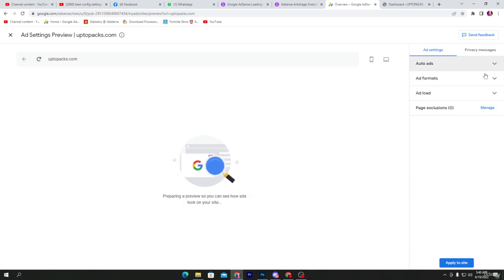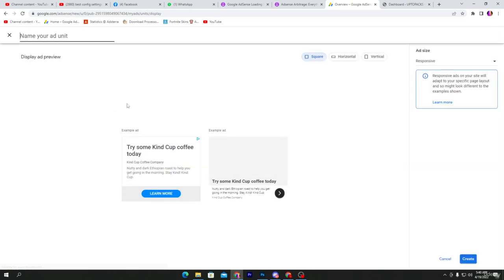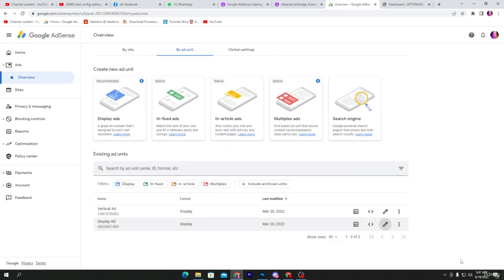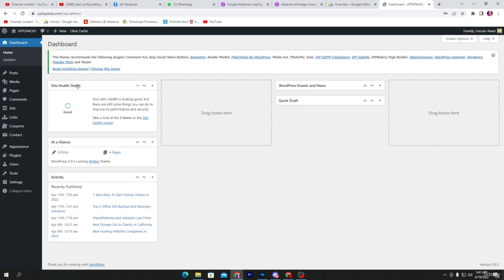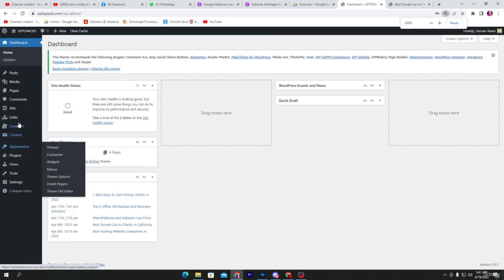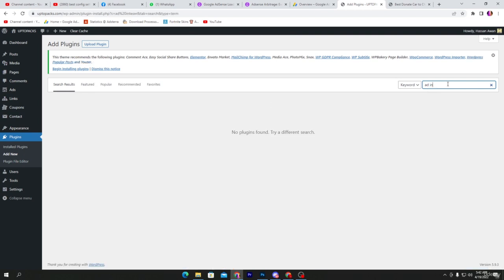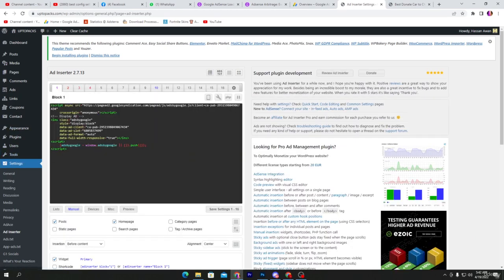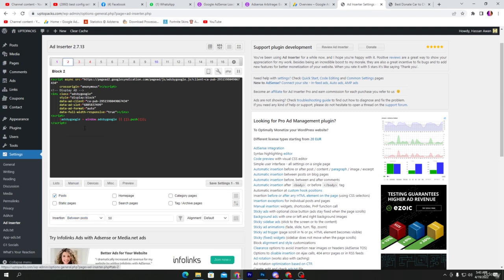AdSense Approved? Ab Ads Ka Sahi Setup Dekho (Step by Step 2026)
Google AdSense Ads Setup 2026 | Complete Step-by-Step Guide

Agar aapko AdSense ads ka setup karne mein problem aa rahi hai, ya ads show nahi ho rahe, to yeh video aapke liye hai. Is tutorial mein aap seekhenge ke kaise aap apne YouTube channel, blog ya website par AdSense ads ko sahi settings ke sath enable kar sakte hain.

✔️ Is Video Mein Aap Yeh Seekhenge:

AdSense account ka proper setup

Ads show karne ke liye best settings

Ads not showing ka solution

Auto Ads vs Manual Ads

Earnings increase karne wale tips

🔥 Recommended For:

YouTubers, bloggers, beginners, aur woh log jinka AdSense approved hai lekin ads show nahi ho rahe.

Google AdSense setup, AdSense ads setup, ads not showing fix, AdSense auto ads, how to setup adsense ads, adsense 2025 tutorial.

💬 Agar koi question ho, comments mein zaroor poochein!